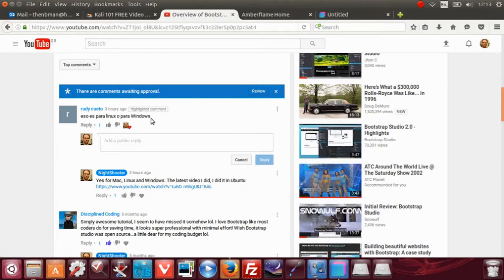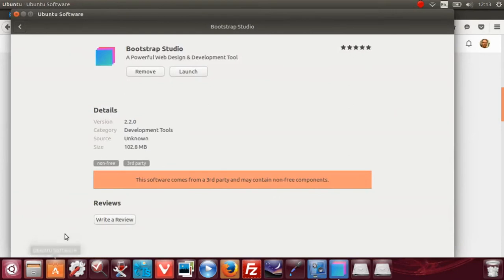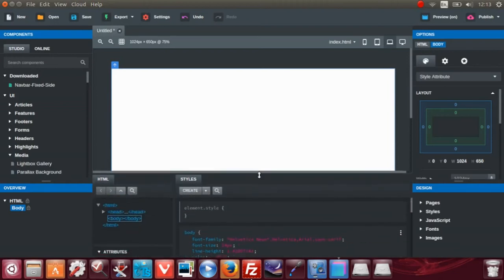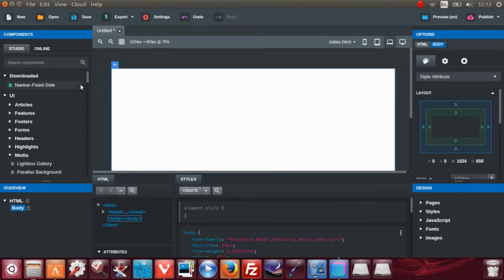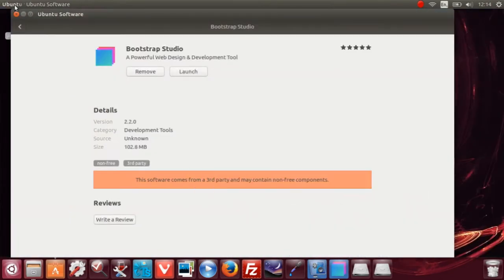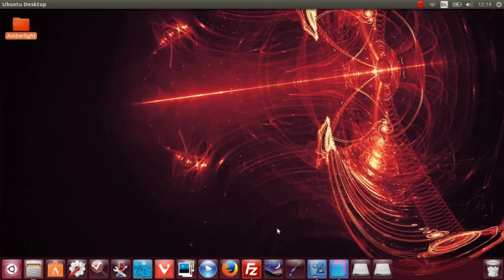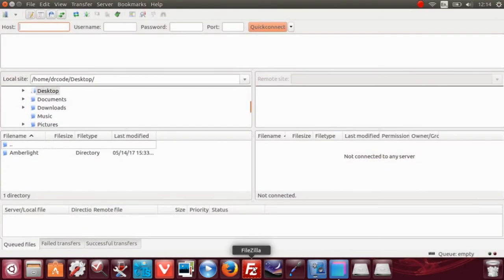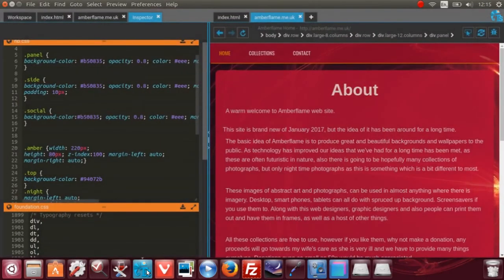Bootstrap Studio in Linux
Showing BSS working in Linux and working very well.